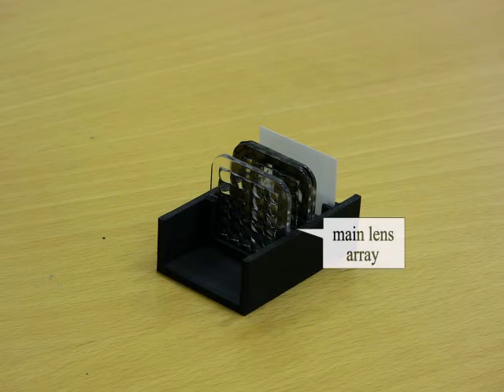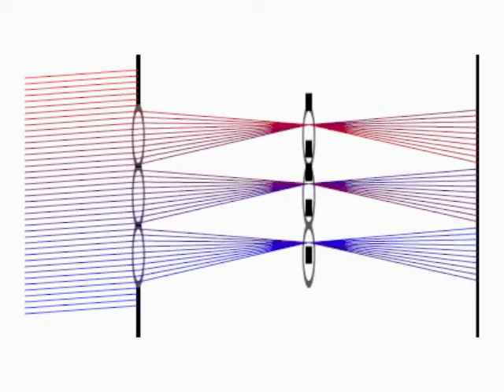SIGGRAPH 2008 Passive 6D Reflectance Field Displays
ACM SIGGRAPH 2008

Conference DVD

All content is copyright ACM SIGGRAPH or the respective artists and studios.  I AM NOT PROFITING FROM THIS VIDEO.  This artwork is computer animation history and should be revered and preserved.